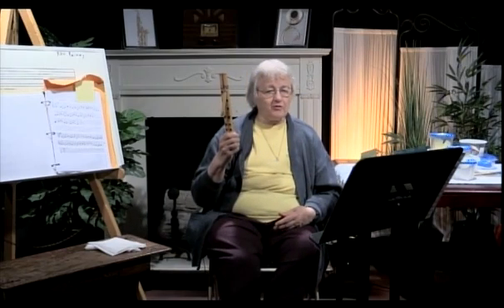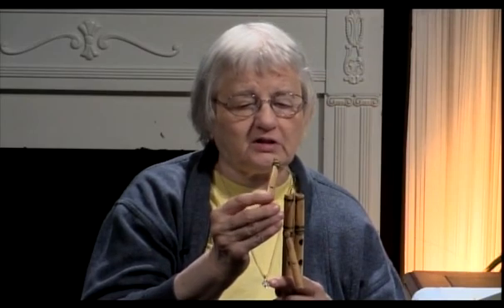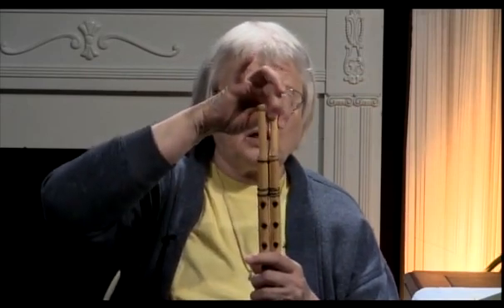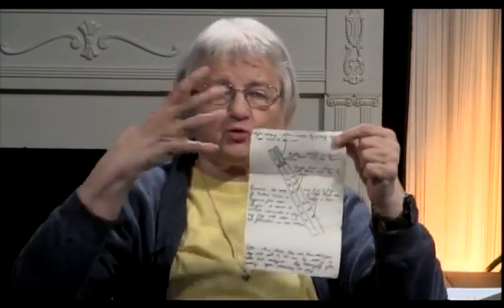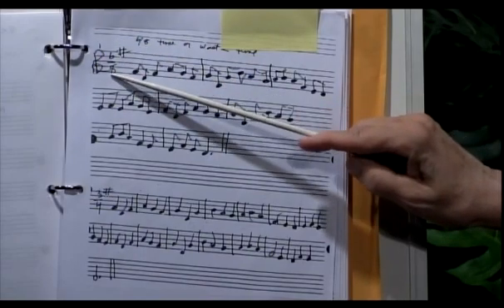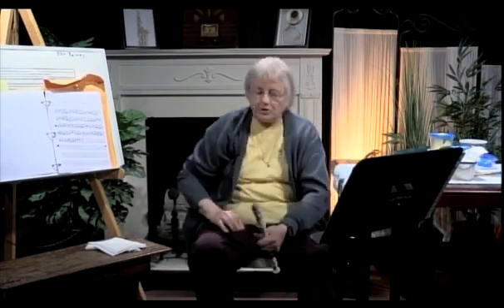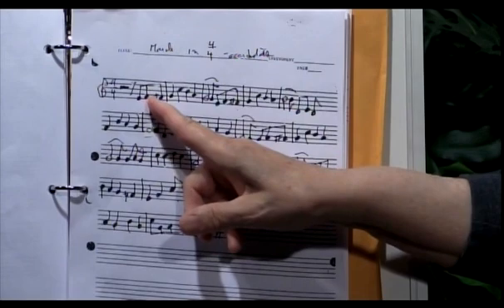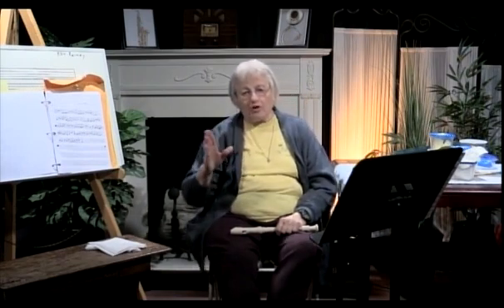Learning Music With Pat #737